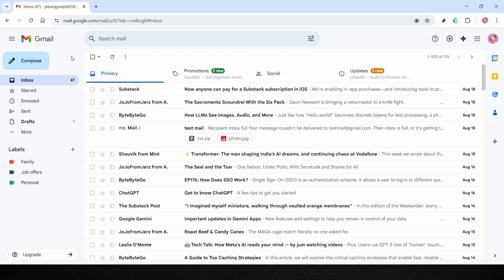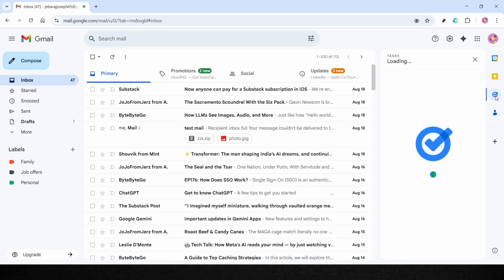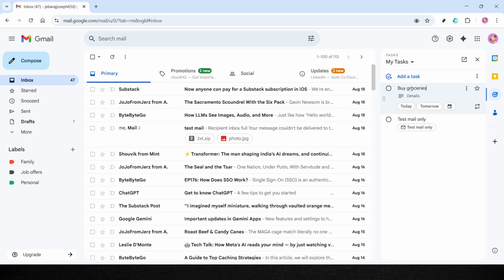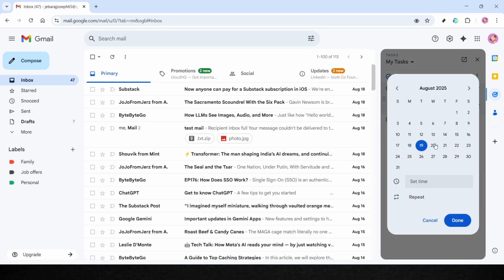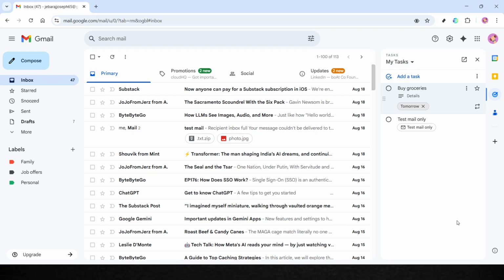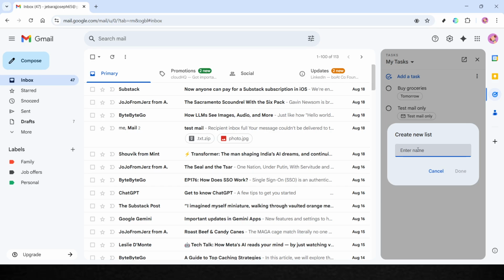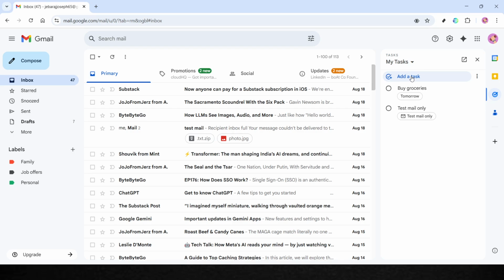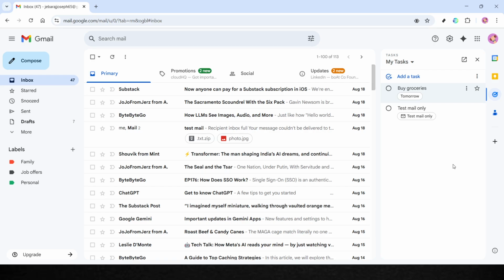How To Use Gmail With Google Tasks 2025 (Step By Step)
Learn How To Use Gmail With Google Tasks 2025 (Step By Step)

In This Video, We'll Show You 👇
Gmail Google Tasks Integration
Gmail Tasks Tutorial
Google Tasks Gmail
Gmail Tasks
Google Tasks Tutorial
Gmail Tips And Tricks
Google Tasks Tips
Gmail And Google Tasks
Using Google Tasks In Gmail
Gmail Productivity
Google Tasks For Gmail
Gmail Tasks Integration
How To Use Google Tasks
Gmail Workflow
Google Tasks Setup
Gmail Productivity Tips
Google Tasks And Gmail
Gmail Hacks
Google Tasks Hacks
Gmail Organization